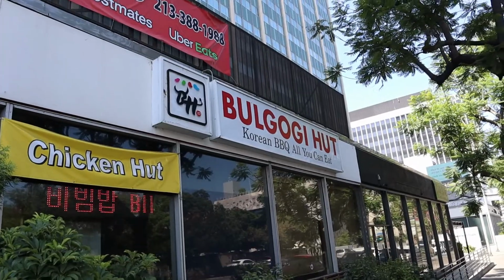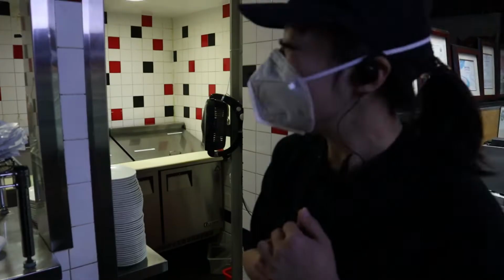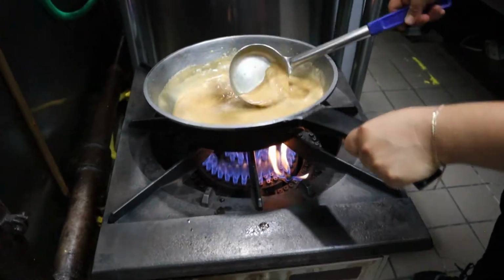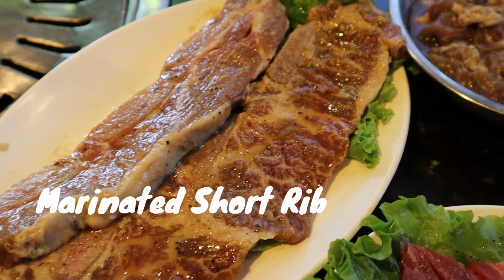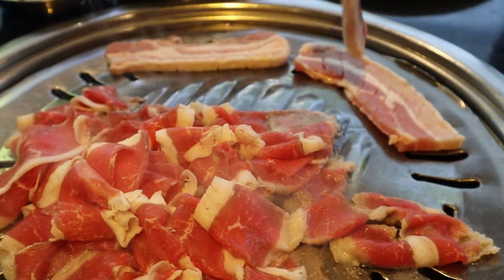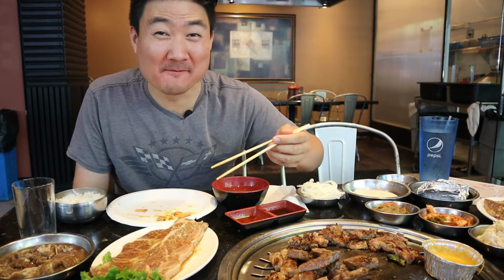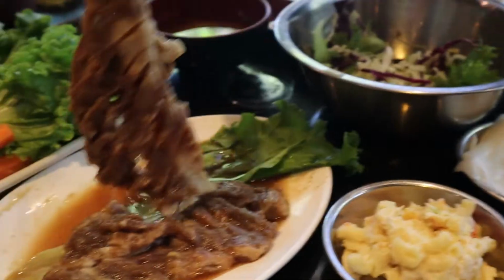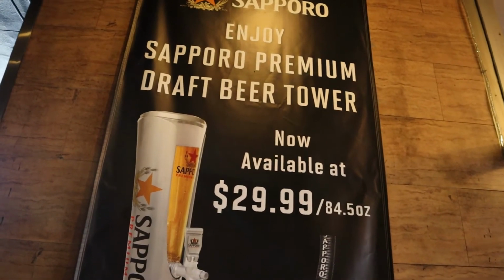The Most Popular ALL YOU CAN EAT KOREAN BBQ in Los Angeles!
Steve Cha (aka Rockstar Eater) continues his 10-Part series on the best Korean bbq in Los Angeles. In Part 8, Rockstar Eater visits Bulgogi Hut in Koreatown, which is one of the highest rated Korean bbq restaurants in Los Angeles. They specialize in all you can eat Korean bbq, the prices which range from $22.99 to $37.99, with over 20 selections of meats, including the 21-Day dry aged kalbi short ribs! It’s one of the most popular all you can eat Korean bbq in LA, with lines that go up to 1 hour wait at peak time!

Watch this episode as Steve gives you a tour of Bulgogi Hut, a huge all you can eat Korean bbq restaurant, with awesome staff and awesome food!

Episode: The Most Popular All You Can Eat Korean BBQ in Los Angeles!

SHORT BIO
Rockstar Eater specializes in Los Angeles food. Steve covers the best restaurants in Los Angeles 2021. So if you are looking for the best restaurants in LA or the best places to eat in Los Angeles 2021, then follow Rockstar Eater on Youtube. This Los Angeles food vlog covers the best food in Los Angeles 2021 by showing you where to eat in Los Angeles, to get the best Los Angeles food. You’ll no longer be a loss for where to eat in Los Angeles, all the best food in Los Angeles 2021 in this Los Angeles food tour by the best LA food vlogger. Which other LA eater is this thorough?